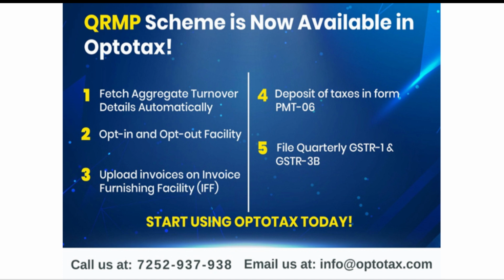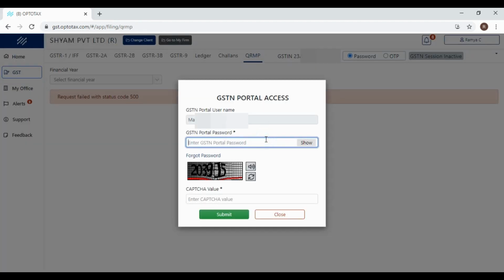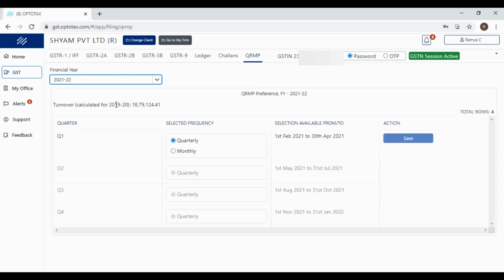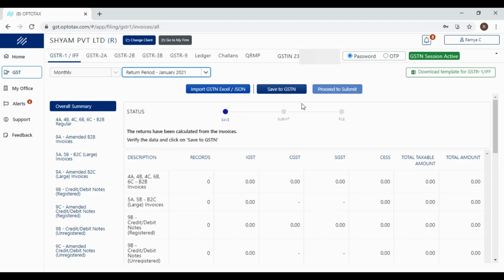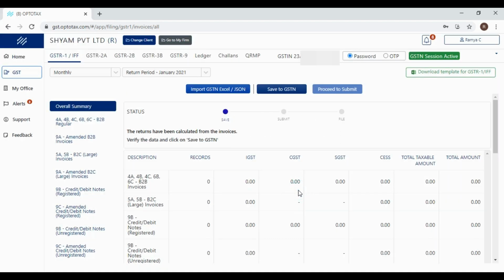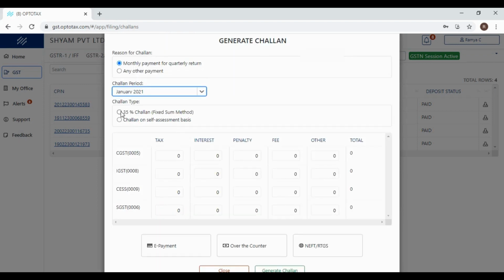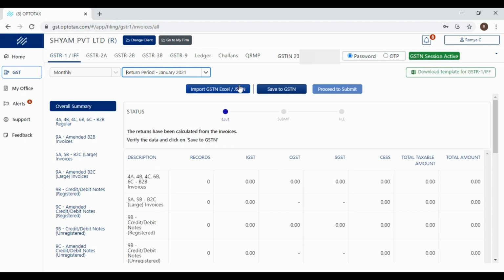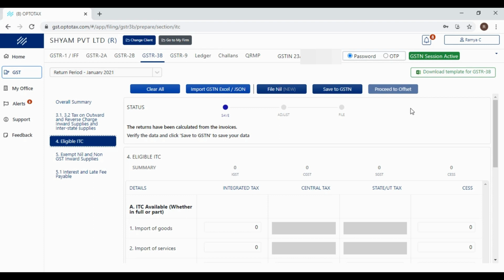QRMP Scheme on Optotax - How to file Returns?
Thanks,
Team Optotax